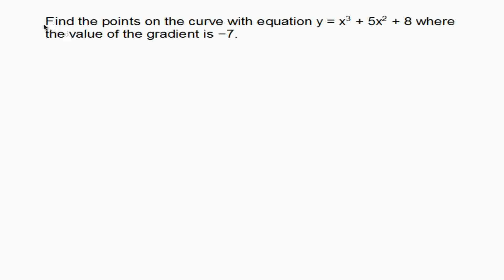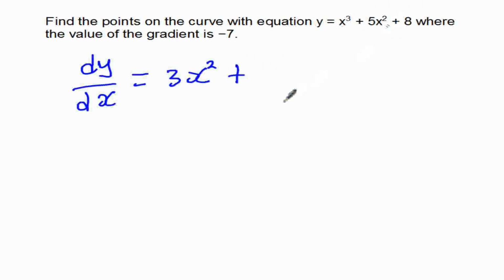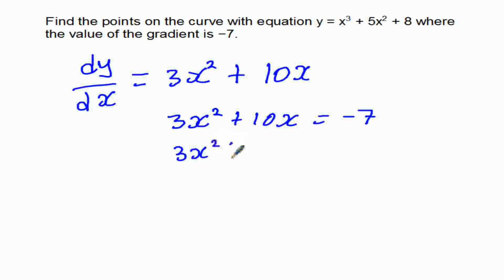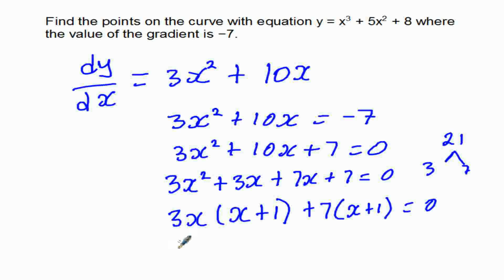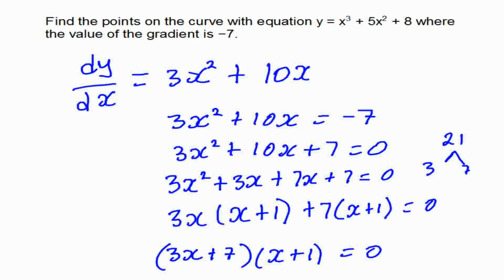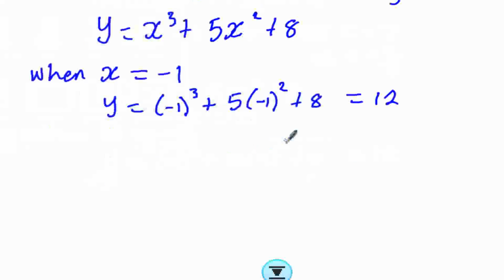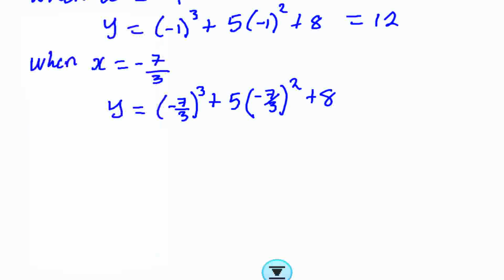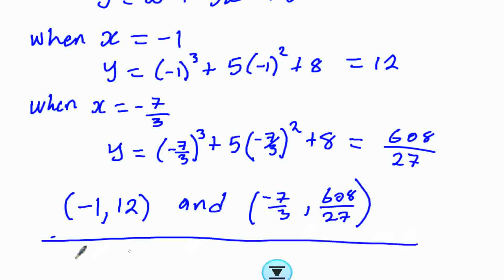Differentiation/gradient of a curve